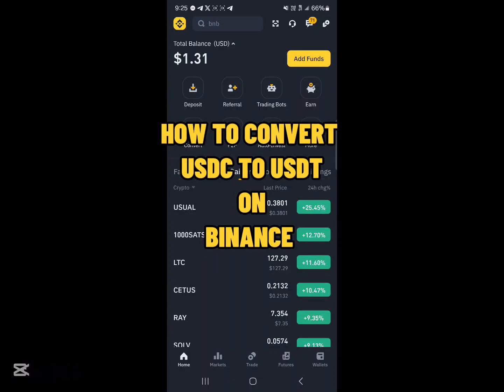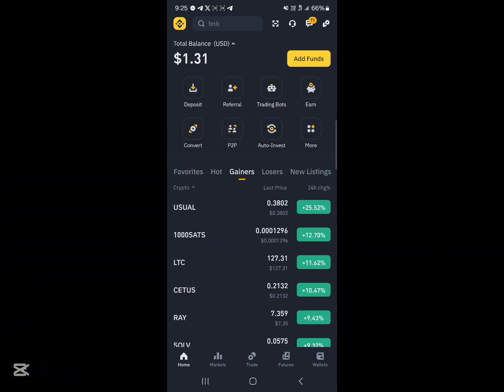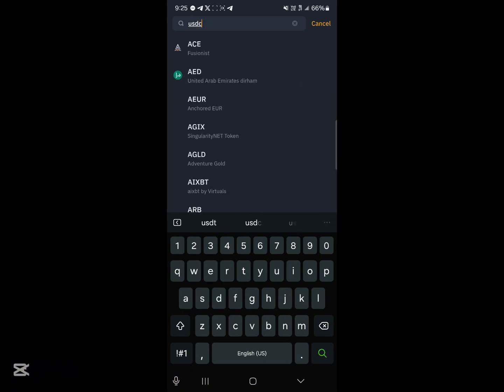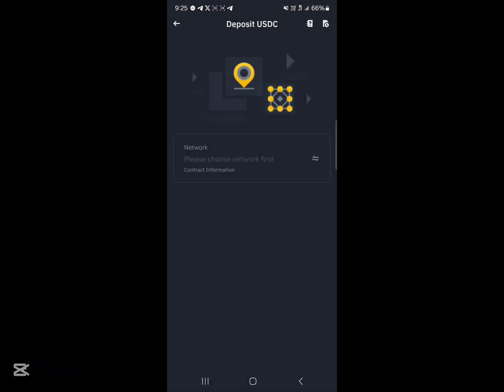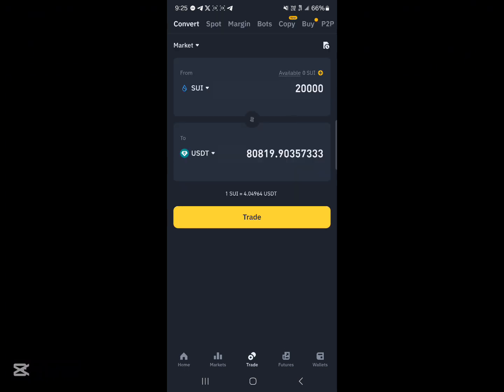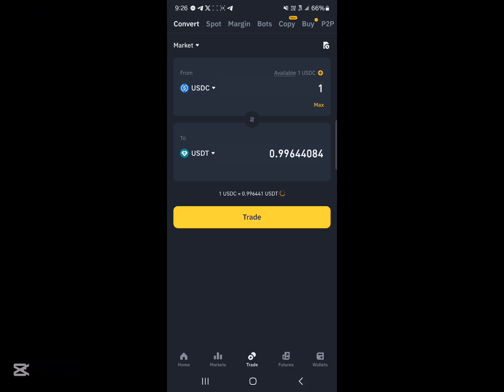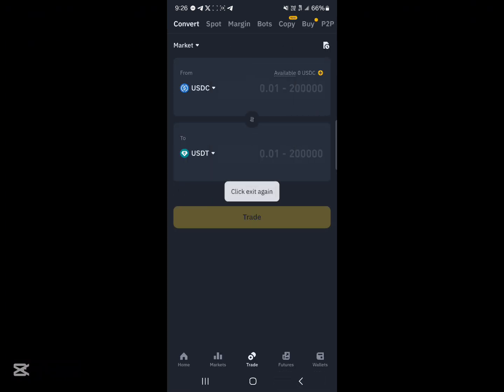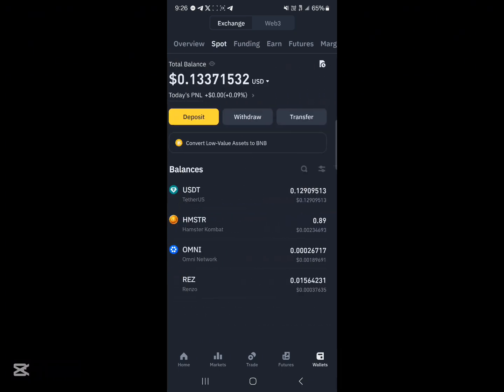How to Convert USDC to USDT on Binance (Step by Step)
In this quick video I will show you How to Convert USDC to USDT on Binance (Step by Step). Don't have a Binance account yet?